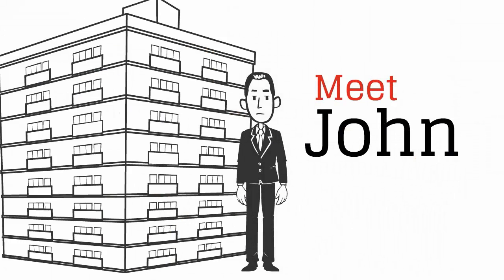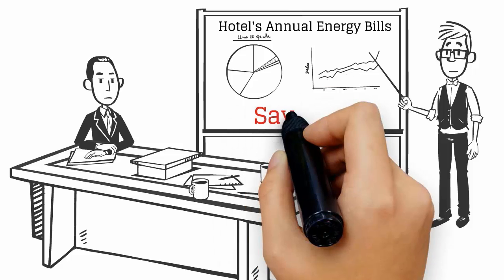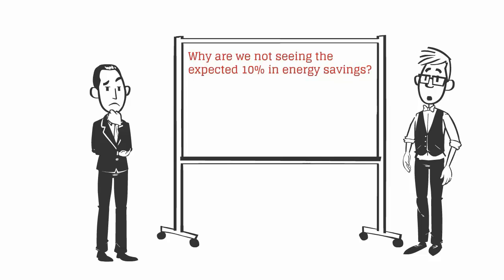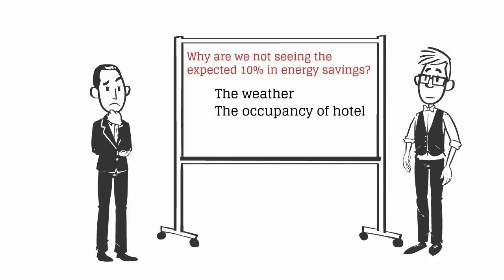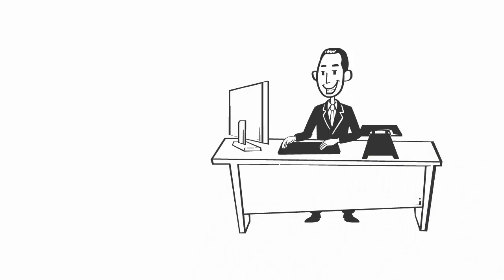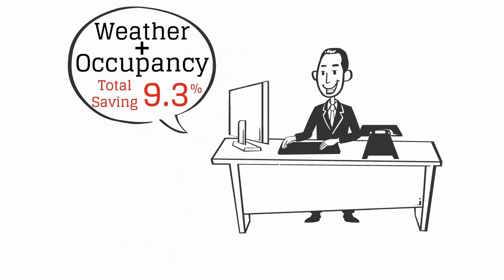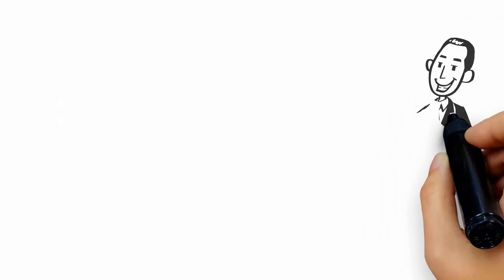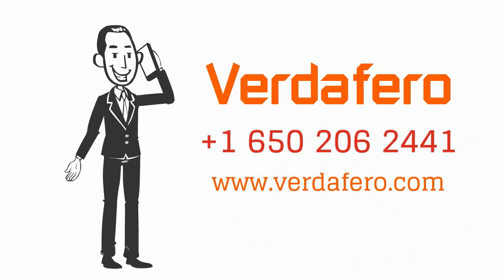Verdafero - Utility Analytics Platform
Looking at the true costs and usage using Verdafero - Utility Analytics Platform